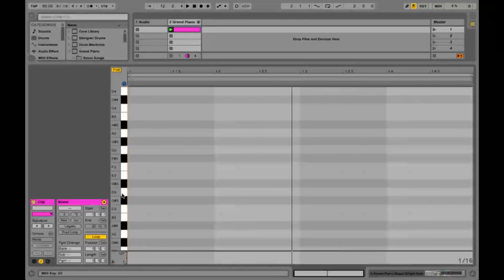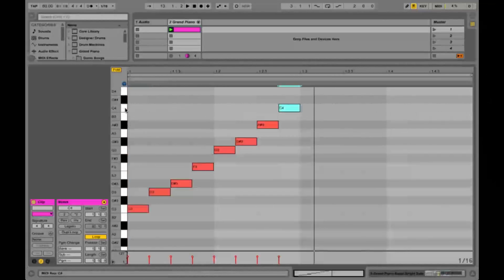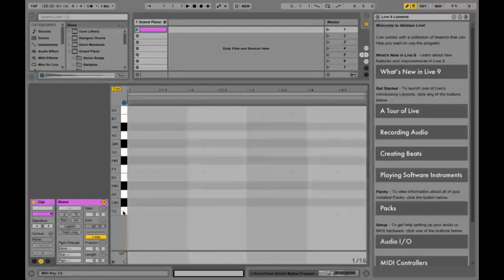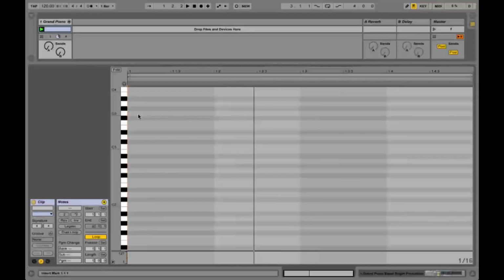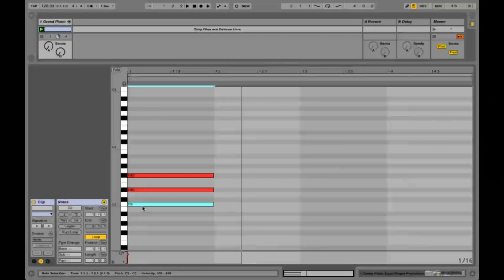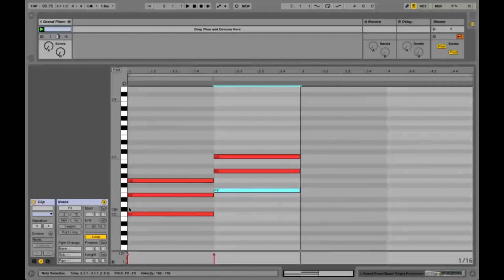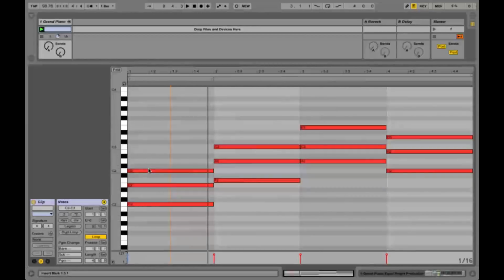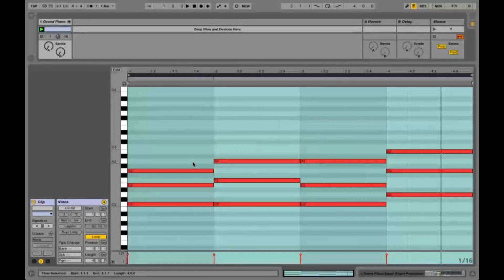Make music today Music Theory